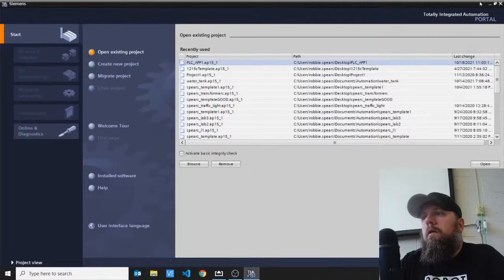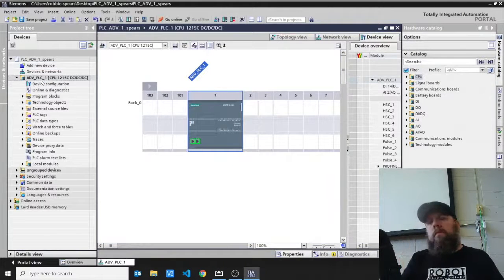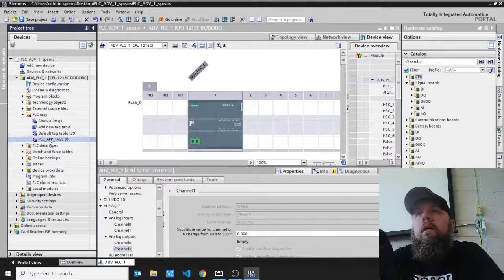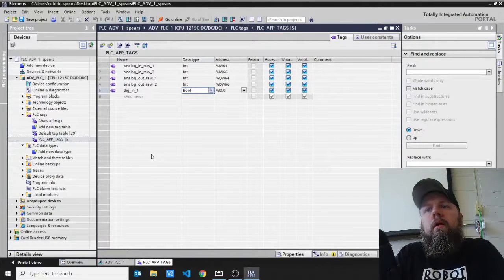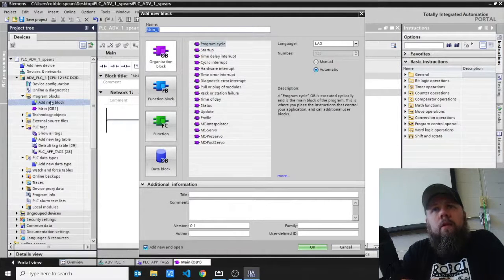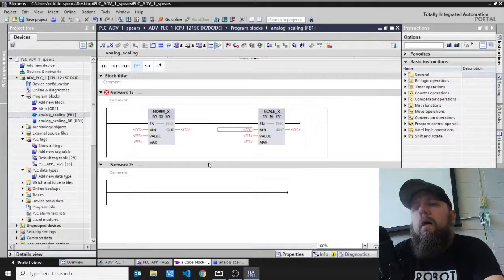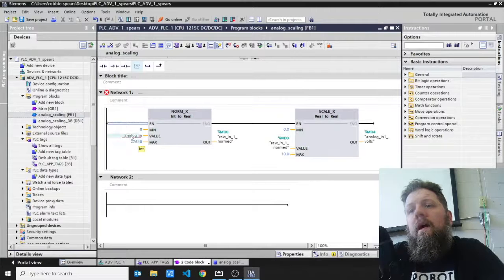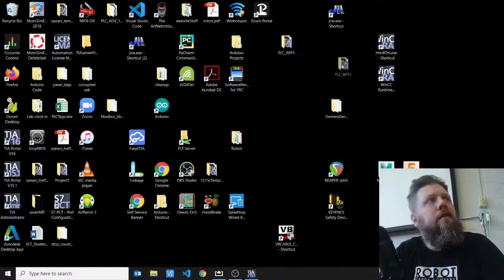ADV PLC 10/18/21